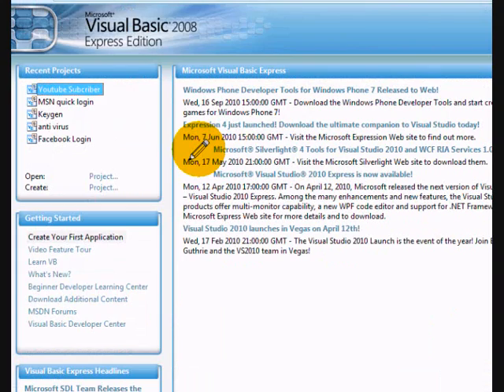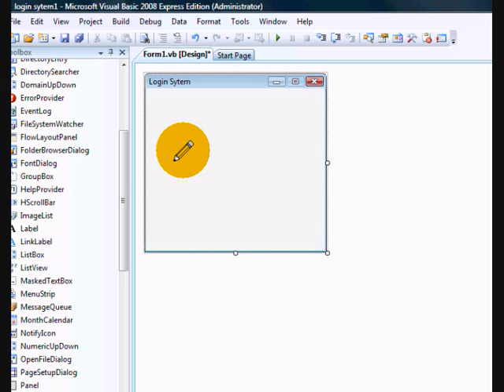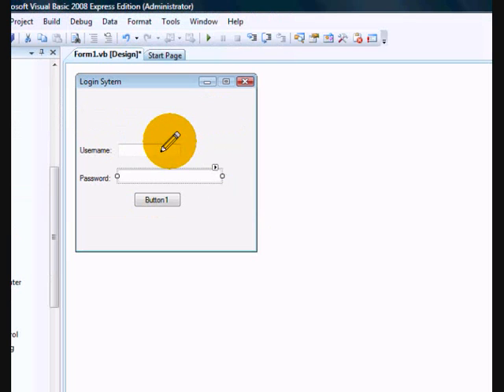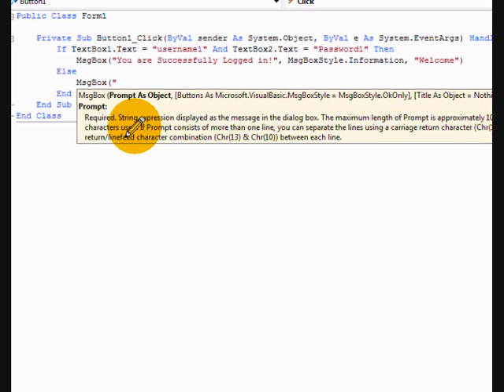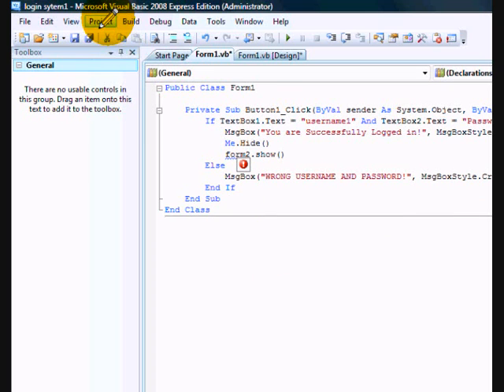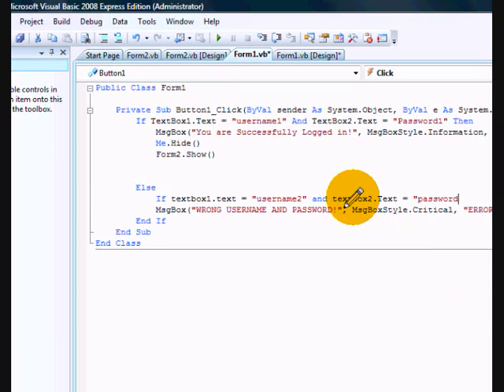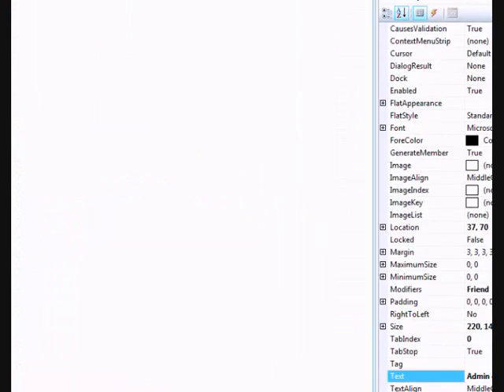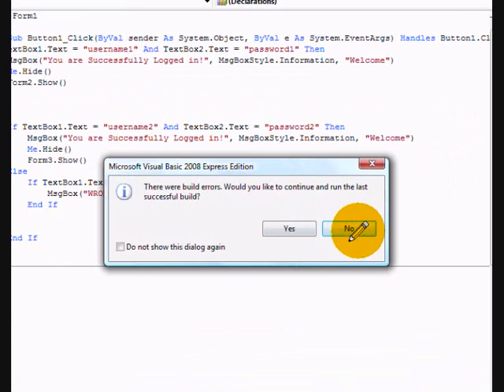VB2008 basic login system-Tutorial 2(PART 1)